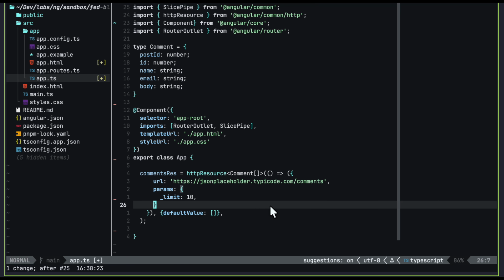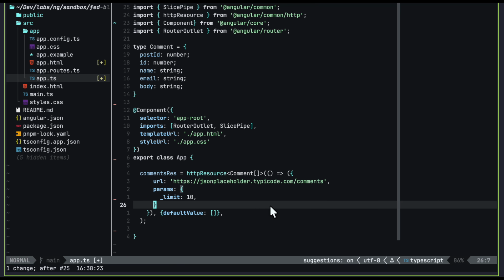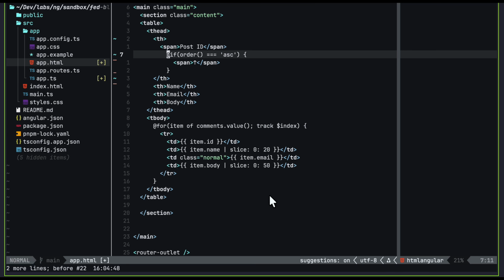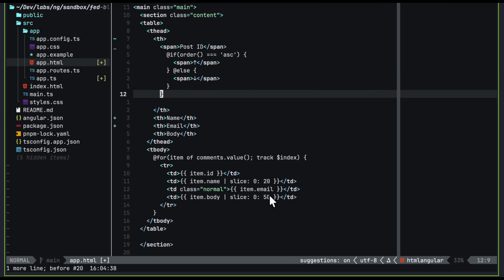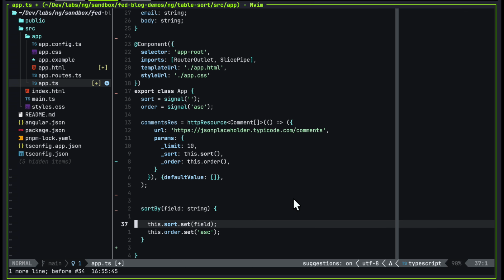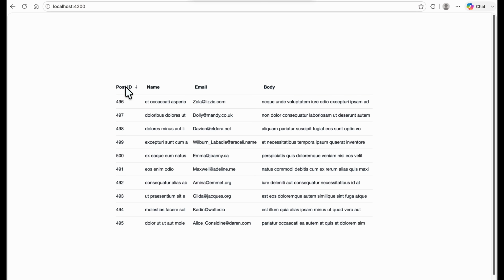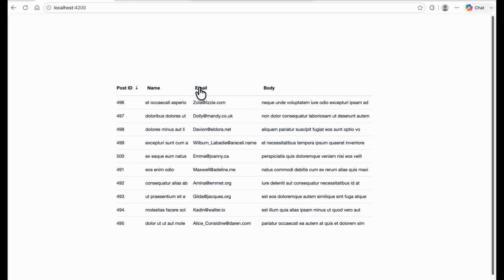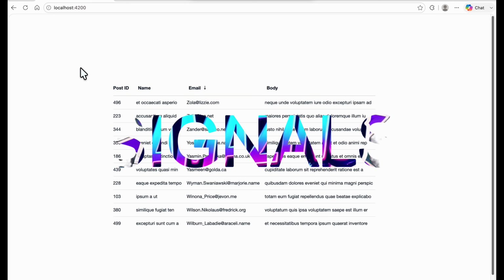Add Sorting to Your Table Using Angular Signals and httpResource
Discover the power of angular signal for interactive table sorting. How to sort table using httpResource, it seems effortless when httpResoruce params reacts to provided signals, fetching data seamlessly and returning invaluable signals

If you want to follow the step by step then here is written guide

If you have lost following the code then find the source code